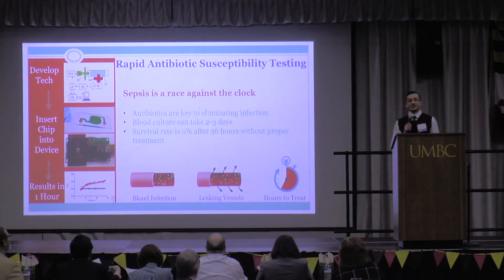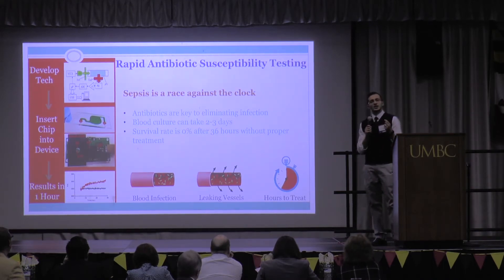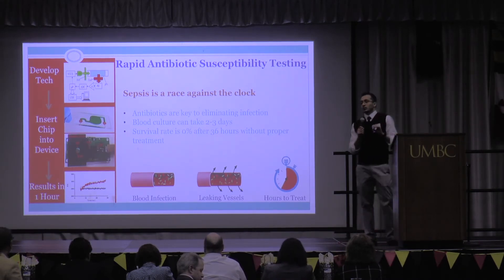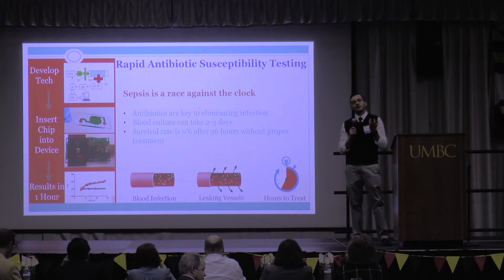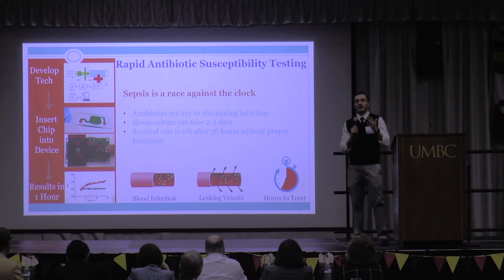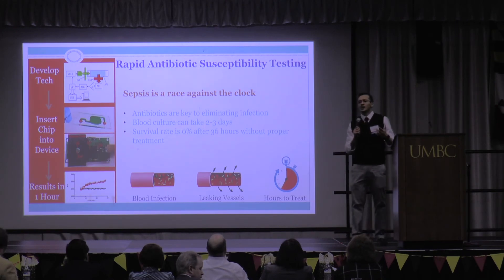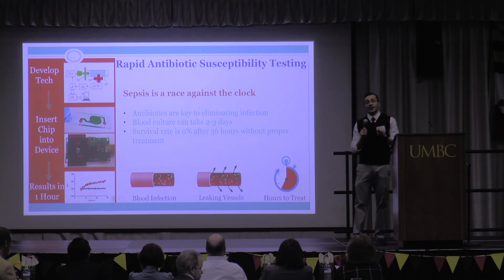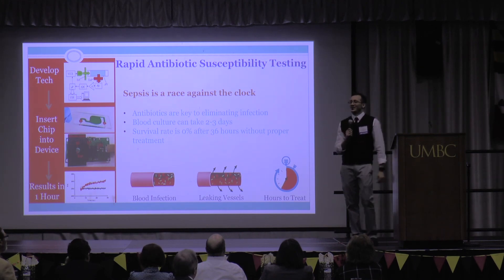University of Maryland Baltimore County 2018 3MT Winner Mustafa Al-Adhami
Rapid Screening of Antibiotic Susceptibility